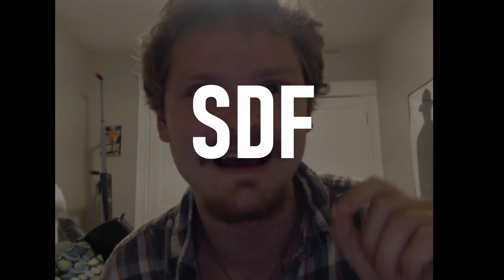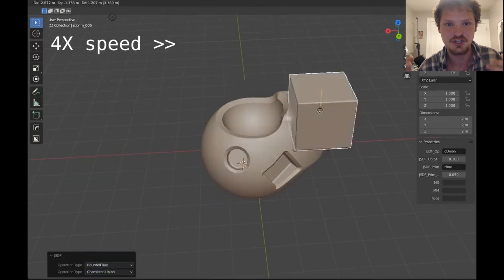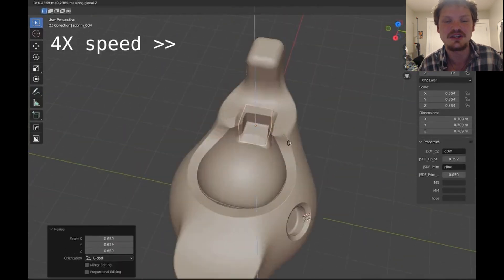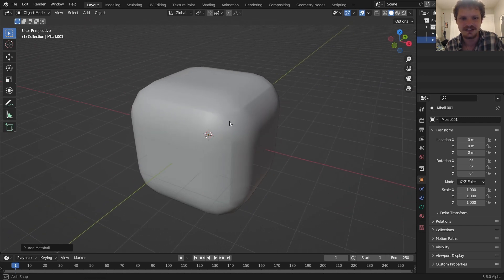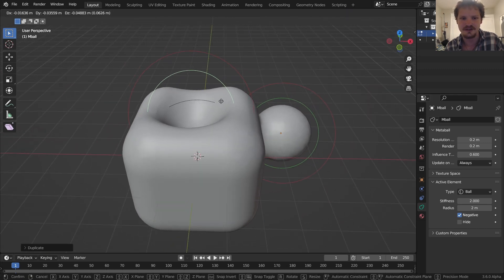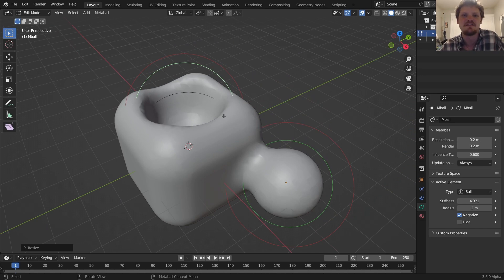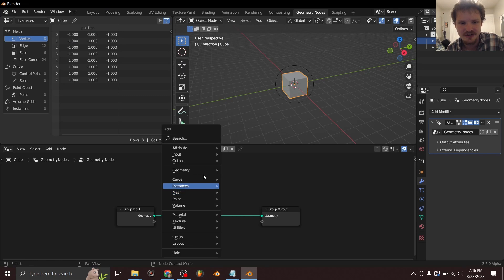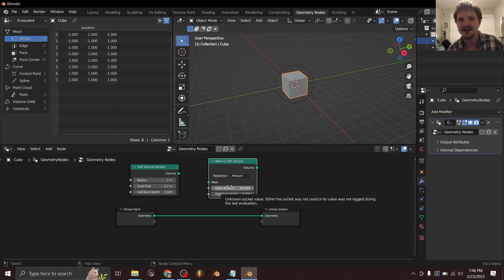Something BIG is Coming